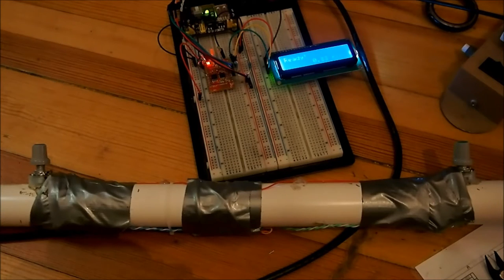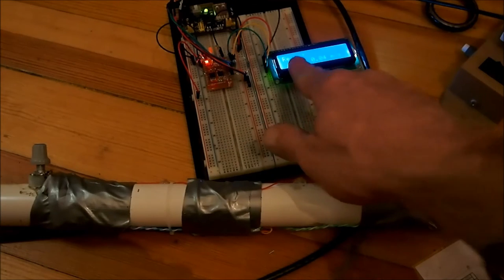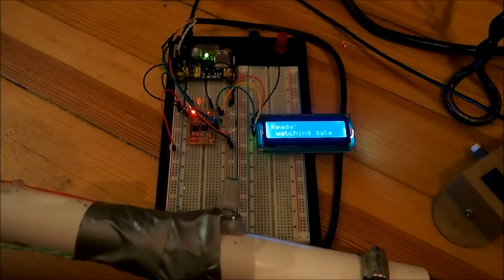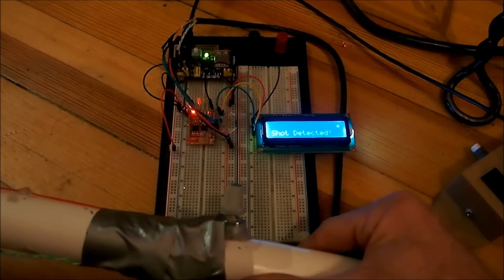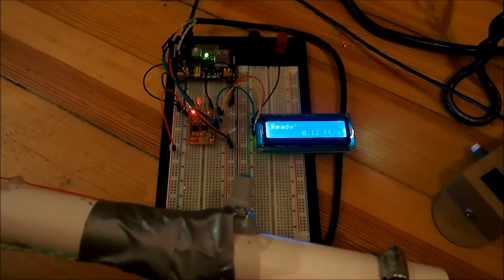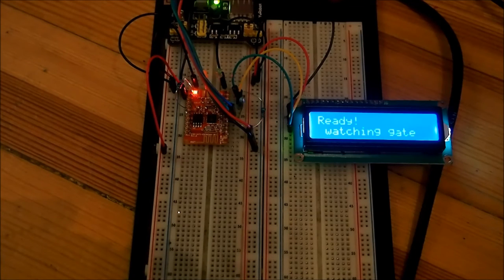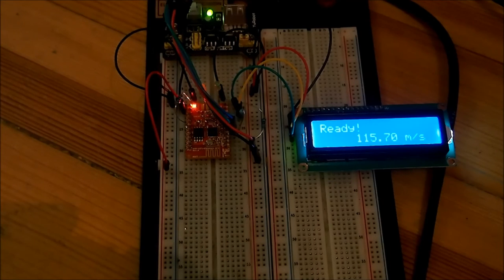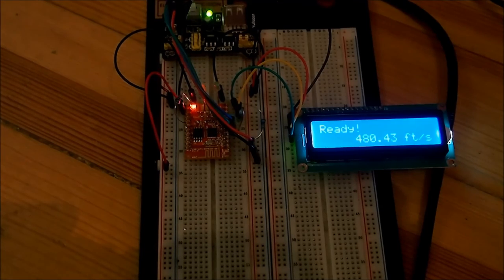DIY Chronograph Demo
Short demo of my homemade ballistic chronograph prototype. It uses 2 beam-break sensors separated by a fixed width to measure the speed of the projectile from an airsoft, airgun or paintball gun.

The microcontroller used is an ESP8266. It was chosen for it's 80MHz clock speed (and CCOUNT register.)